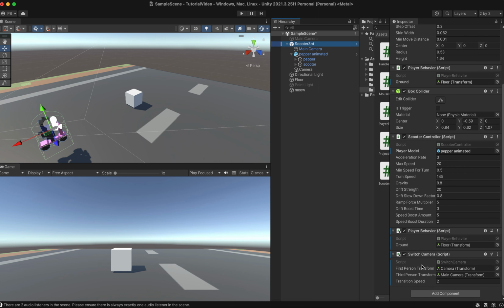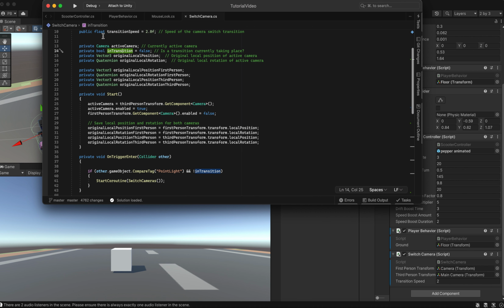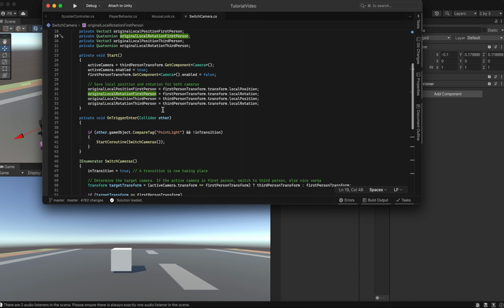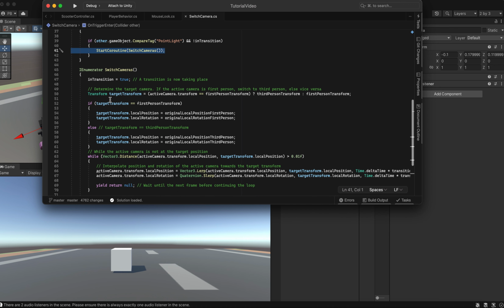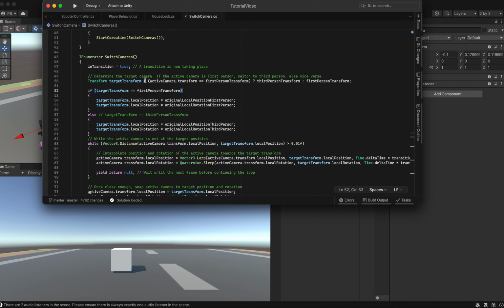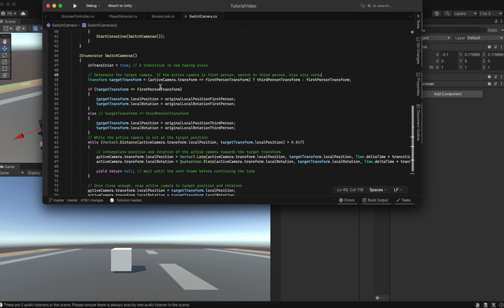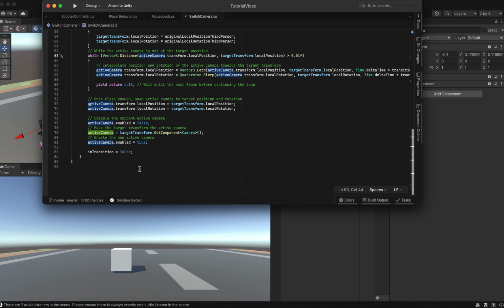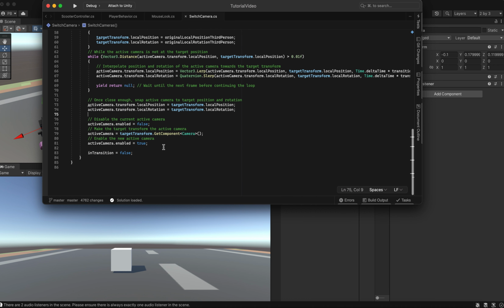How to animate between the first and third perspective in Unity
its cool